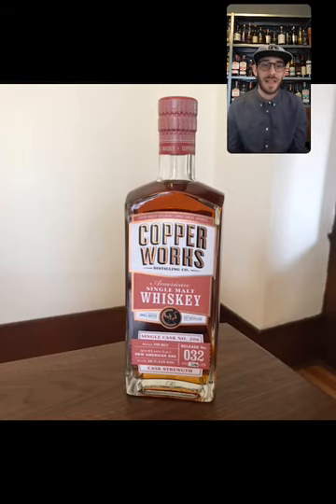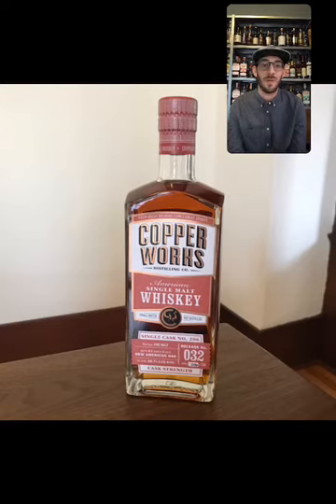Single Cask Whiskey Tasting - Copperworks American Single Malt Whiskey Release 032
Jeff Kanof (Vice President) discusses Copperworks American Single Malt Whiskey Release 032. Release 032 is a single cask whiskey released on 10/15/2020.